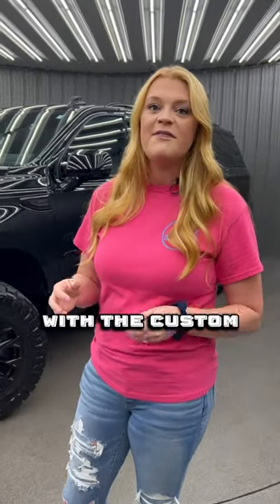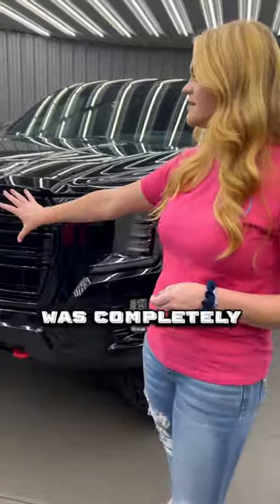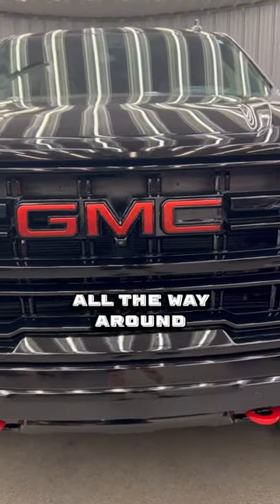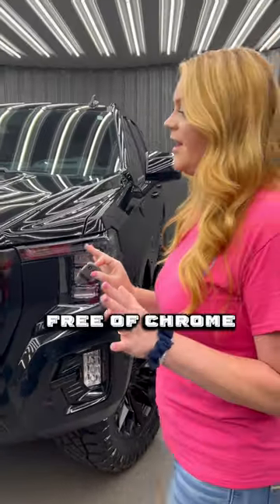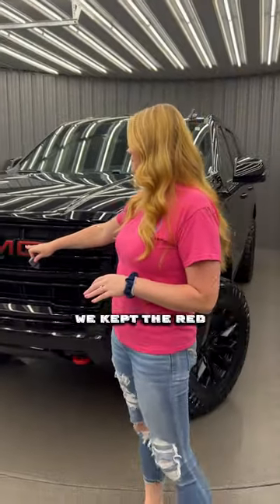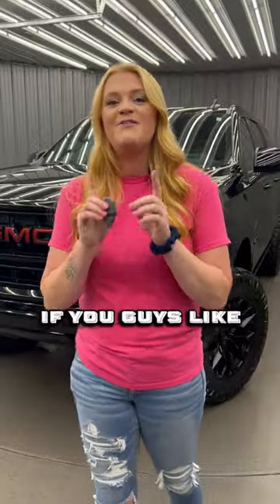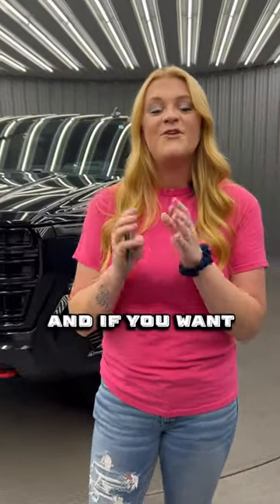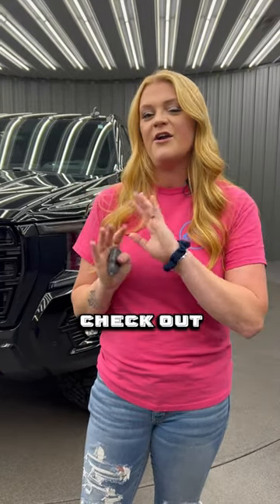COLOR MATCH 2023 GMC AT4 | Part 2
Marissa goes over this 2023 GMC AT4 Build!
-Krietz Customs Color Match Package
-20"x9" Fuel Flame Wheels
-35x12.50R20 NITTO Ridge Grapplers
-3" READYLift SST Kit